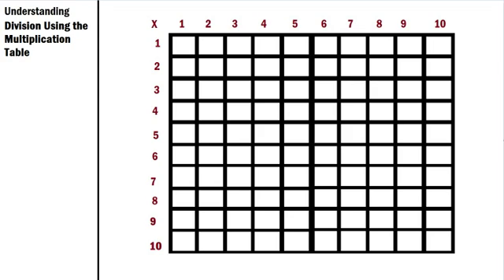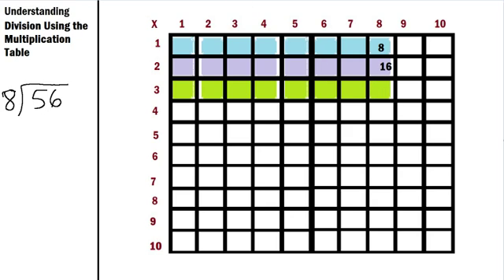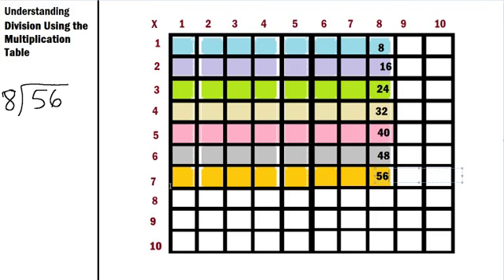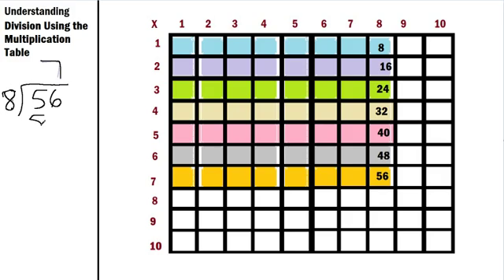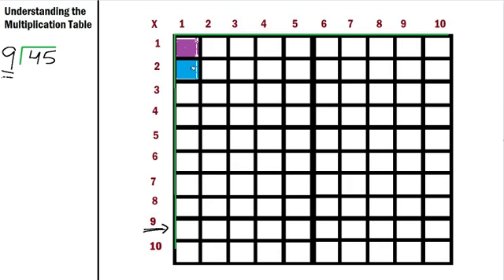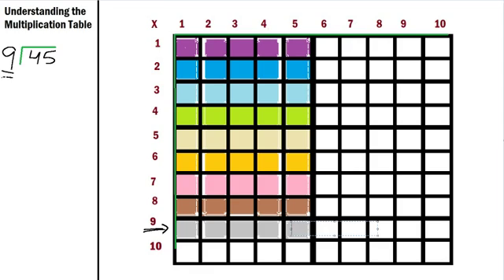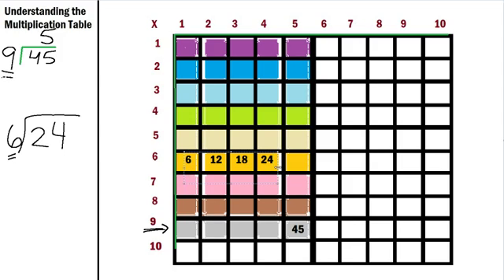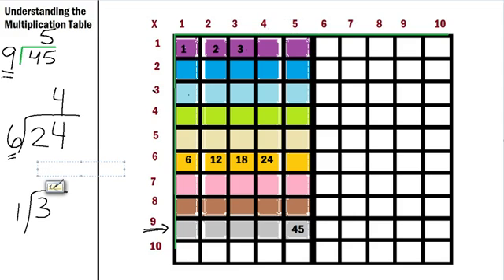Division Introduction using a multiplication table 4.NBT.B.6 4.NBT.6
If you are just learning division, or want to understand how/ why division works, this video show you using a multiplication table and visual models.